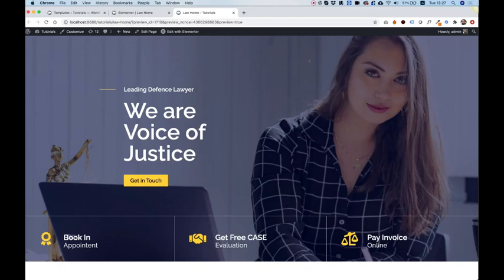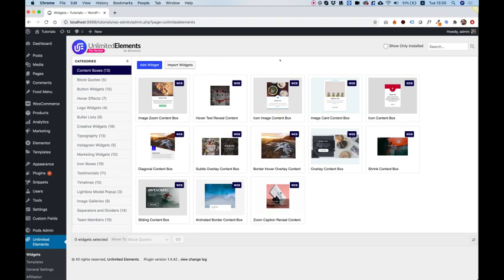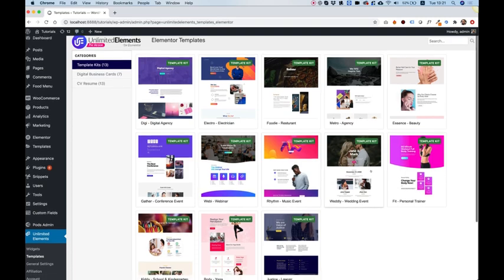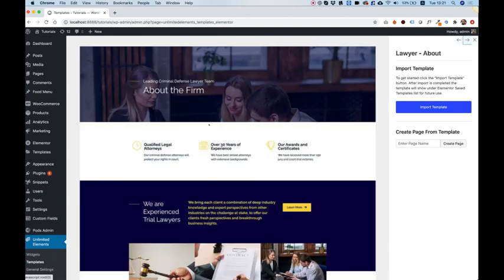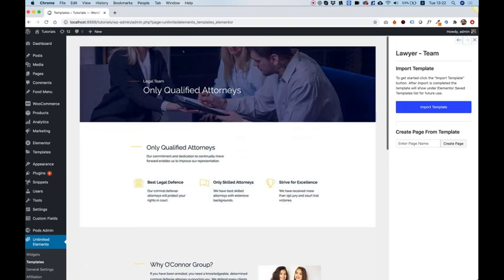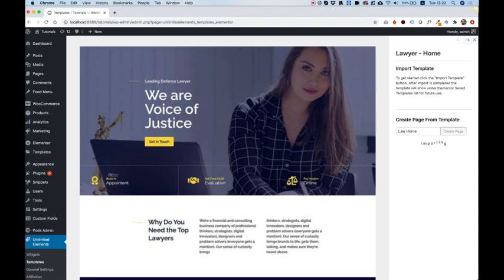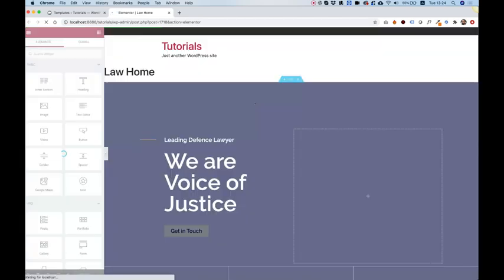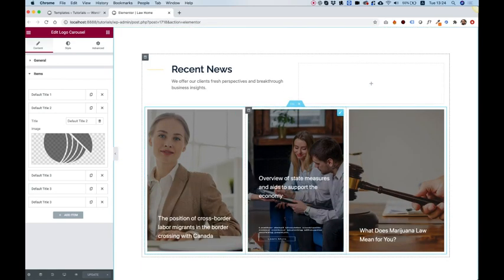Lawyer Template for Elementor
In this video i will show you how to use the Lawyer template for Elementor inside of WordPress.